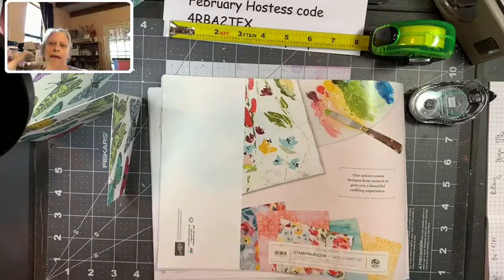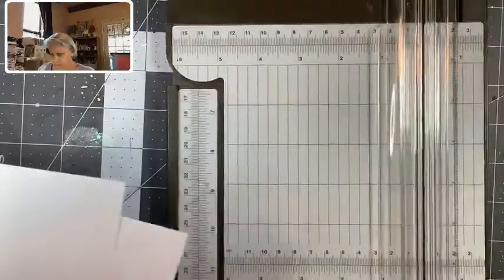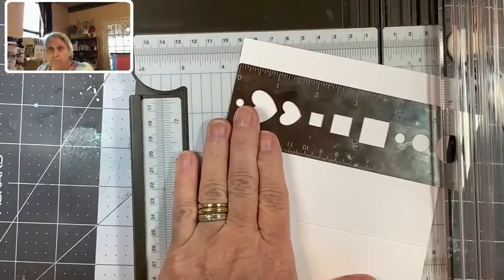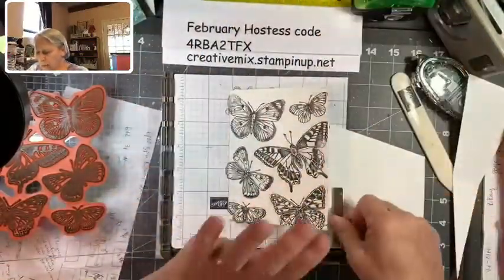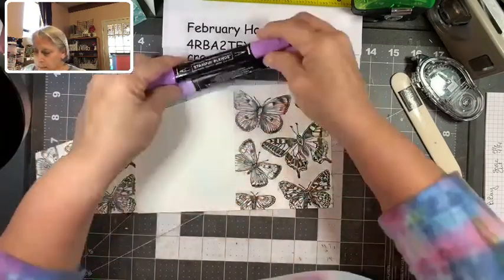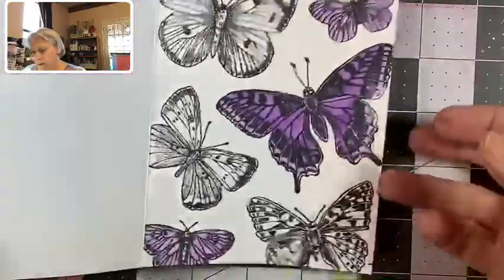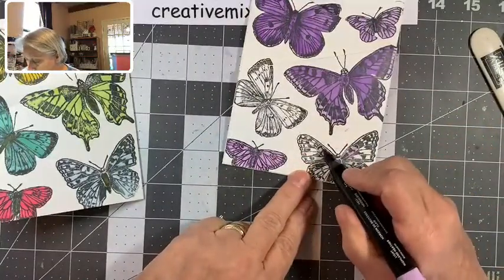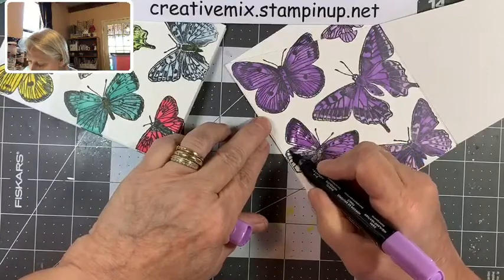Butterfly bouquet stamp set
Natasha Foote is who inspired me to try this.

I want to show that arts n crafts are what helps you keep your mind healthy.